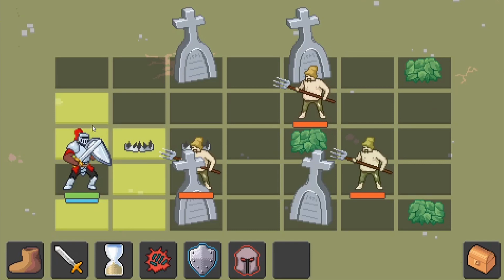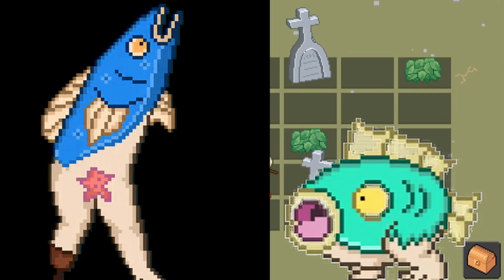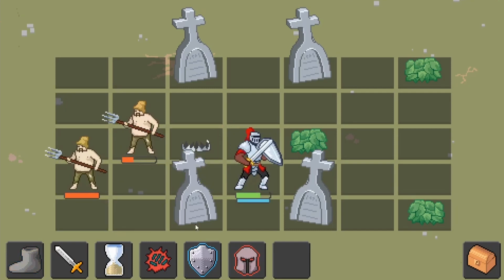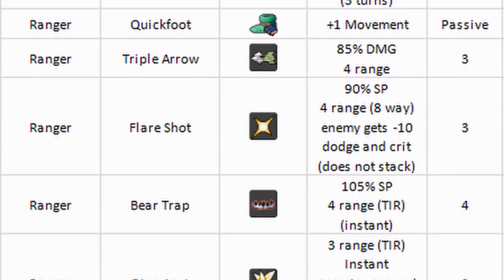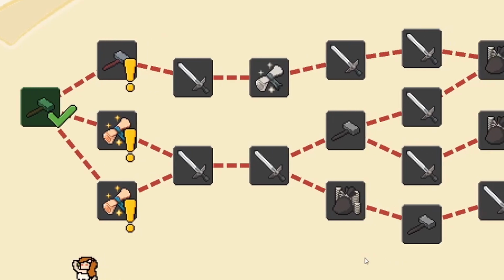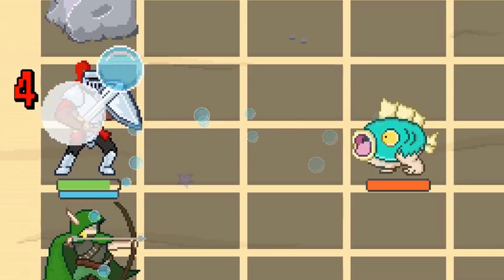⚔ Davelog #5 - I Made My Game A Roguelike - Tons of Spells, Map Nodes... and the Bubbler (UwU)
I am back 😎... just a little bit, at least. I am more back on Twitter, though!

🧩 Wanna keep up or give ideas/feedback?

🎧 Songs by Alexander Nakarada

🎞 Thumbnail background by Vecteezy.com